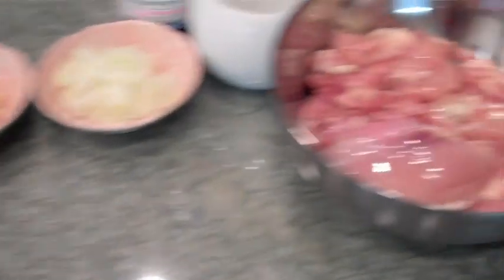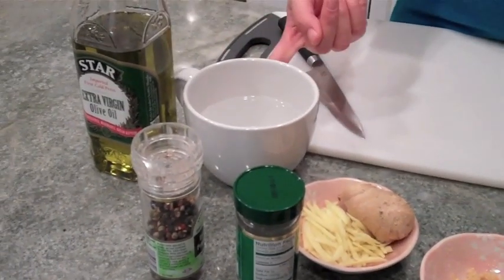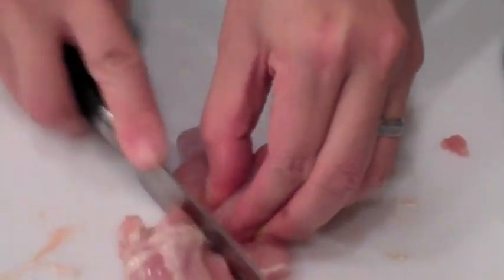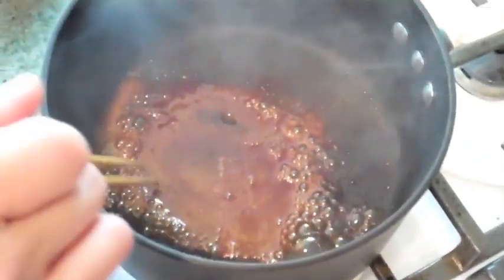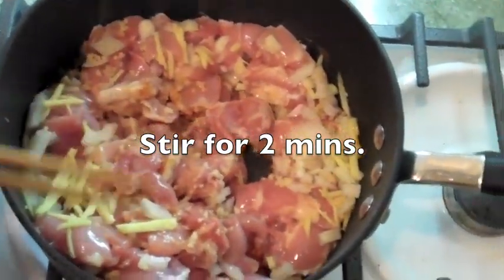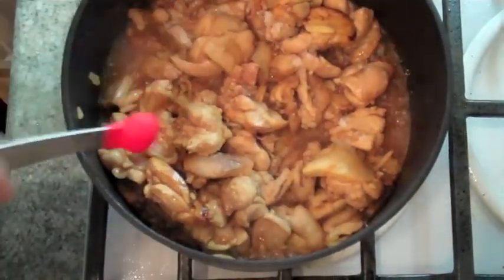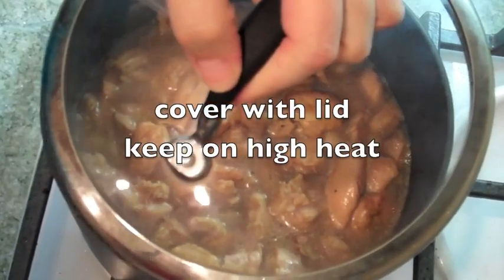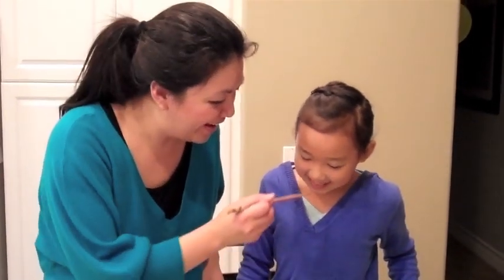Ga Kho Gung (Vietnamese Braised Chicken with Ginger)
Learn how to cook Ga Kho Gung (Vietnamese Braised Chicken with Ginger). You will learn step by step directions on how to create this delicious soup. Whether you are familiar with Vietnamese cuisine or new to this style of cooking, you are sure to enjoy this recipe!